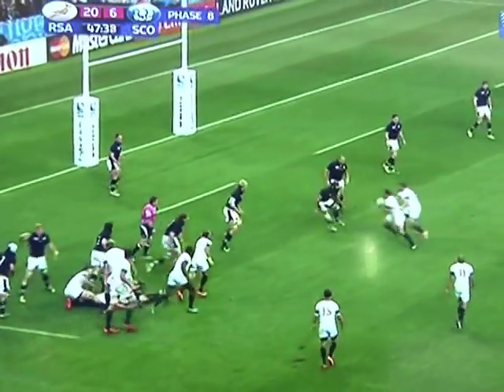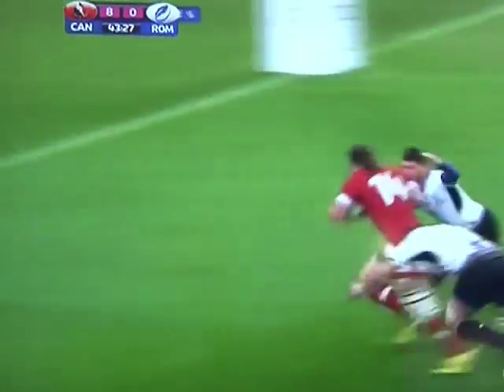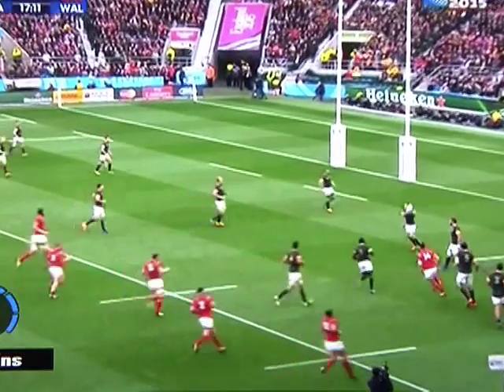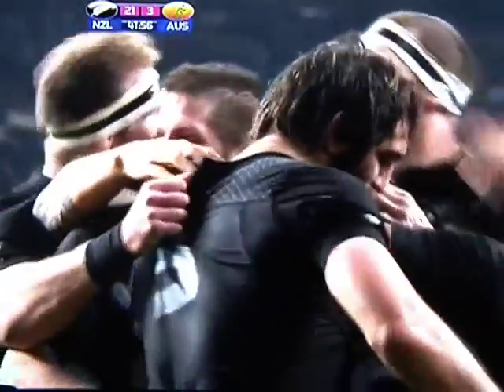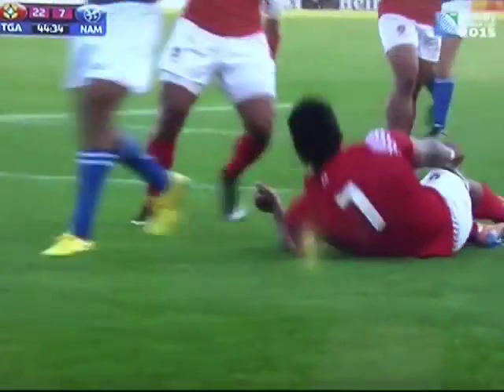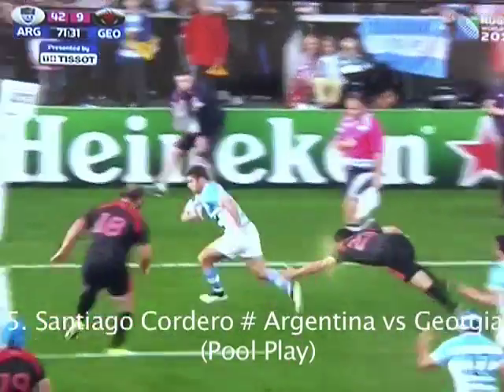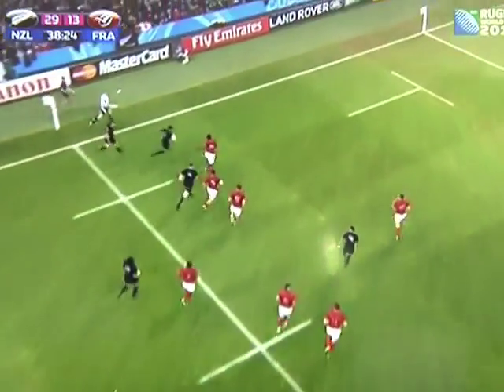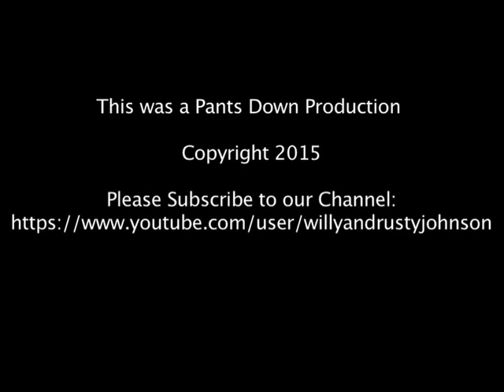The List: Best Tries of the 2015 Rugby World Cup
Check out the 23 Best Tries of the 2015 Rugby World Cup. Who scored the best try? What do you think of the list? Please share your comments below as we love your feedback, banter and debate on "The List".